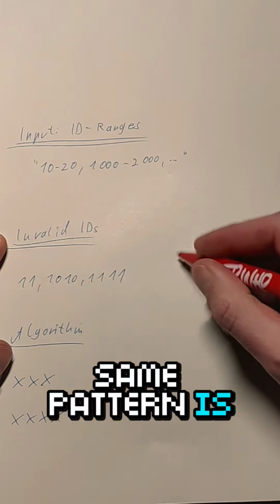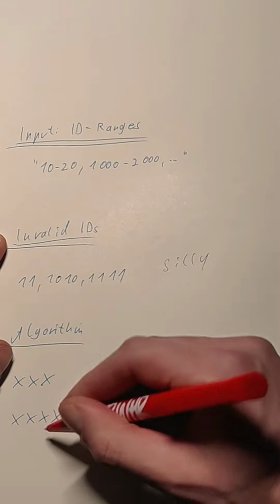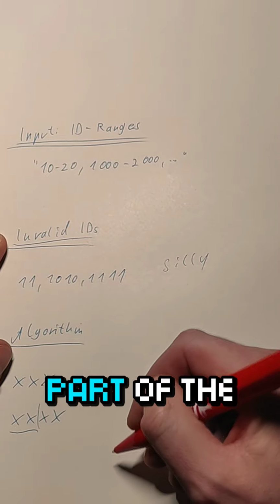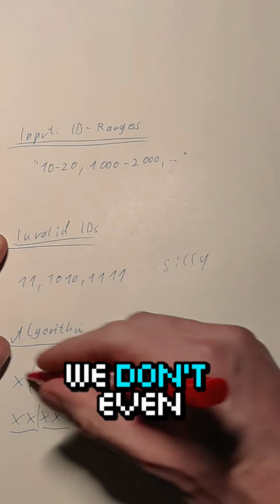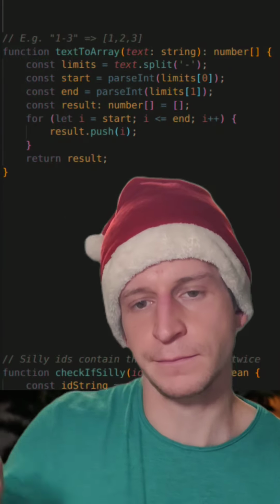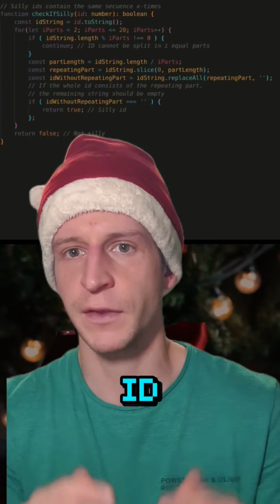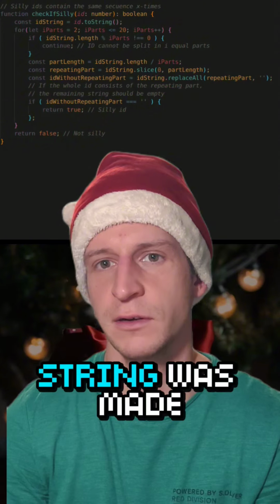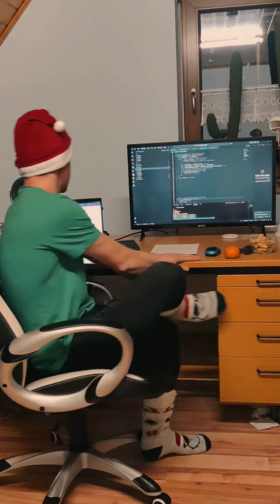Adventofcode with Neidi Puzzle 2